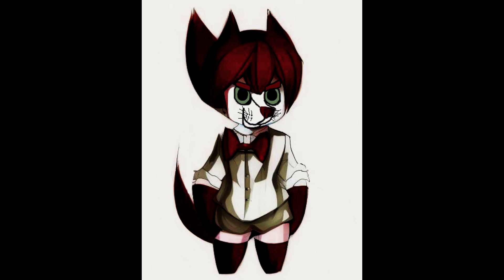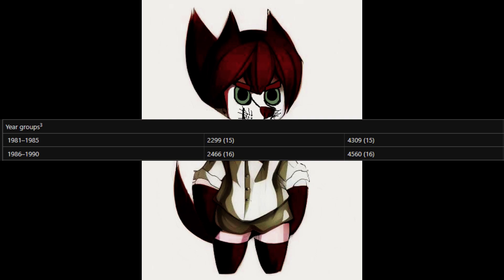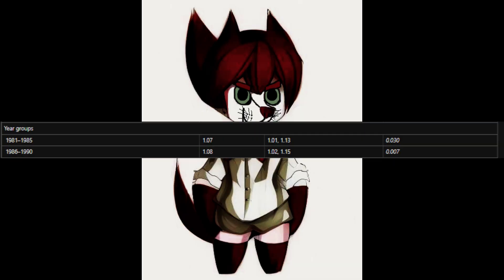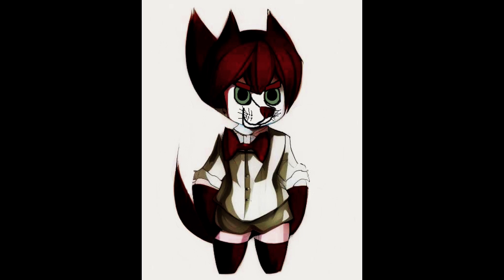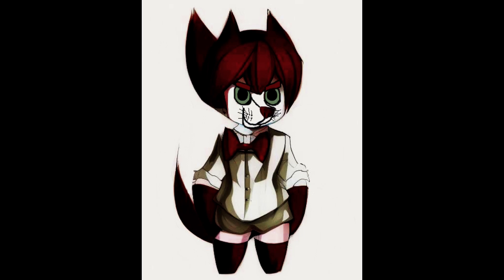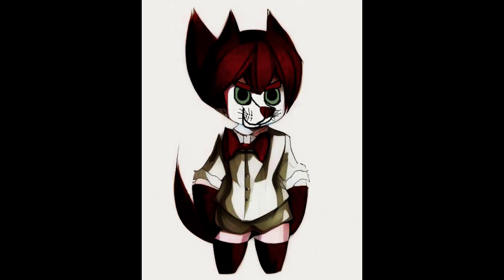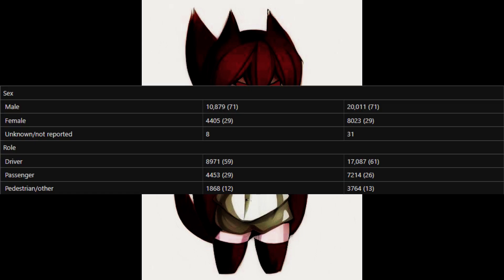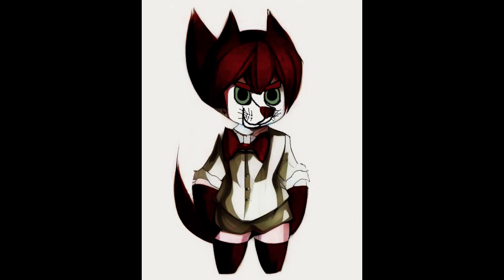Memorial Day: Numbers By The Year (1971 - 2022) - The Entire Series!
Thank you all for standing by and watching this entire process of "The Numbers By The Year" collection!

Chapters
0:00 Episode 1: Statistical Perimeters & The 1970s
4:28 Episode 2: The 1980s
8:48 Episode 3: The 1990s
12:34 Episode 4: The 2000s
16:46 Episode 5: The 2010s
23:26 Episode 6: The 2020s (So Far)
26:07 Episode 7: Series Rant/Series Finale (Montage Included)

Total Running Length: 32 Minutes and 6 Seconds!